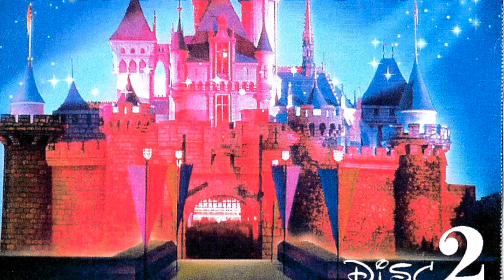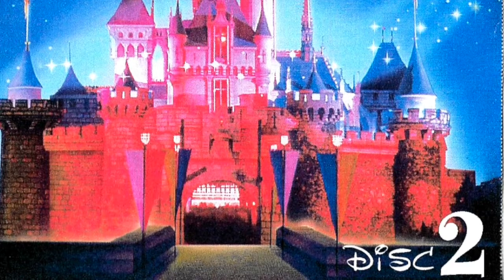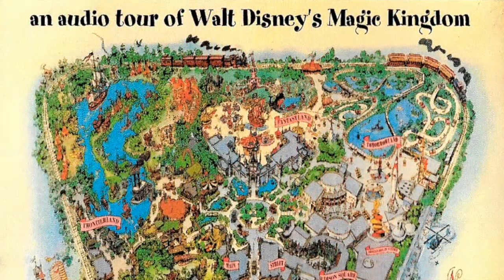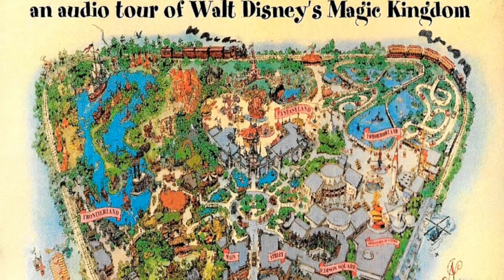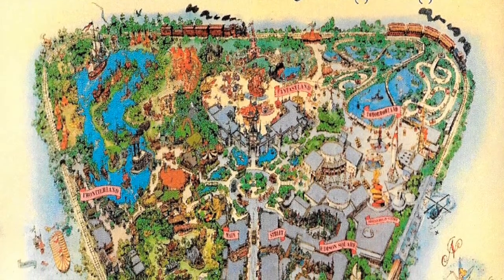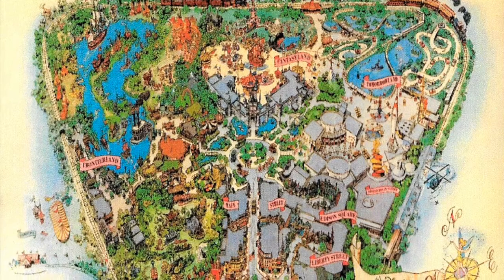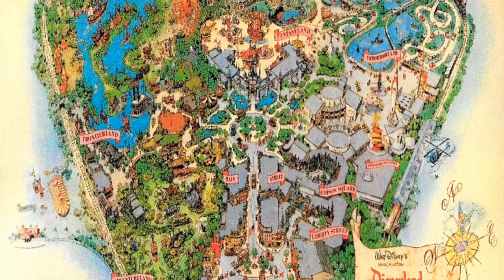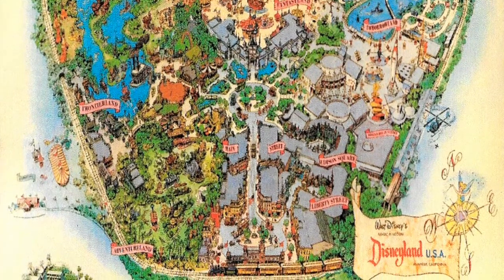The DISNEYLAND ANTHOLOGY 02-14 SAILING SHIP COLUMBIA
Here are my original Disneyland mixes I created back in 1999, released in 2001. These early mixes were simple and timed to fit onto 5 CDs. Enjoy the mixes that were used as a template for the Disney Record's official 50th Anniversary 6-CD set, A Musical History of Disneyland!!

The audio and visuals contained herein are the sole property of the Walt Disney Company.